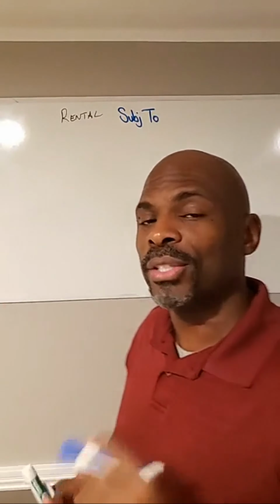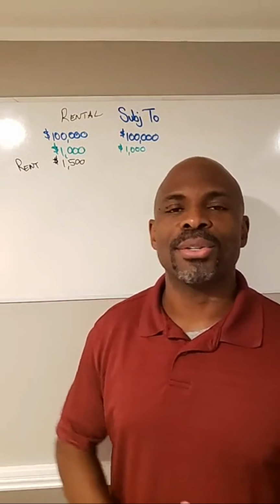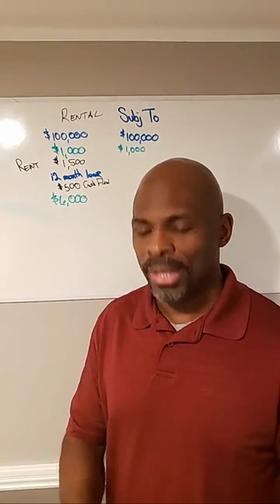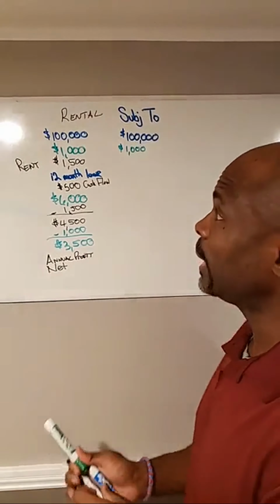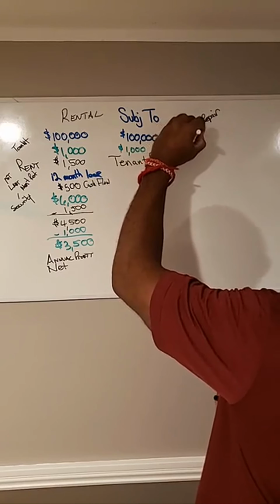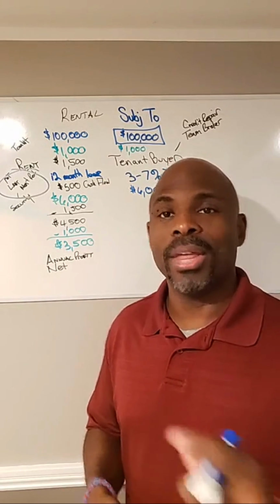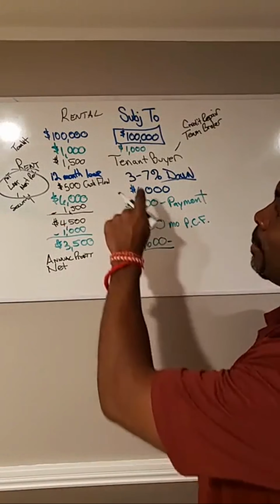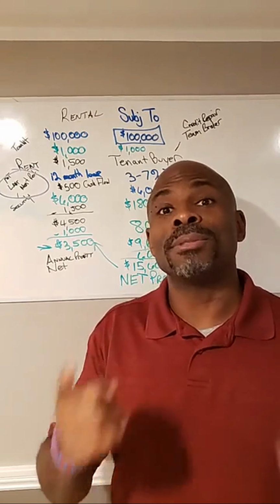Investing in a Single Family House to Cash Flow vs Investing in Real Estate Subject To!?